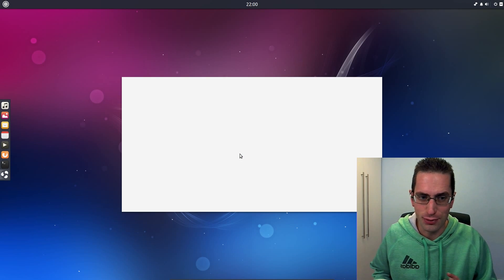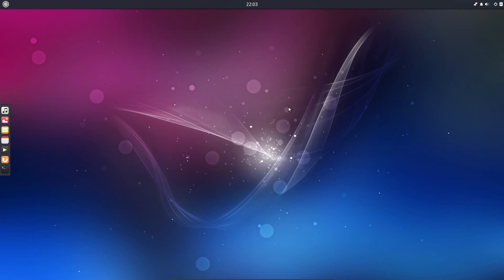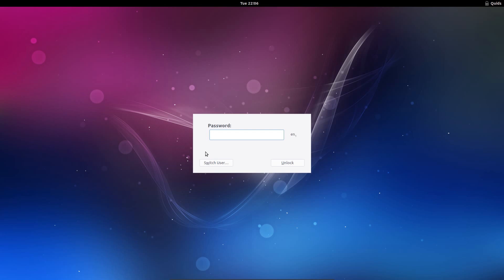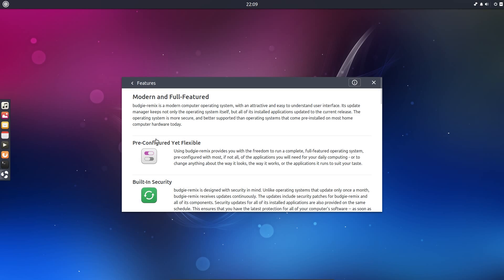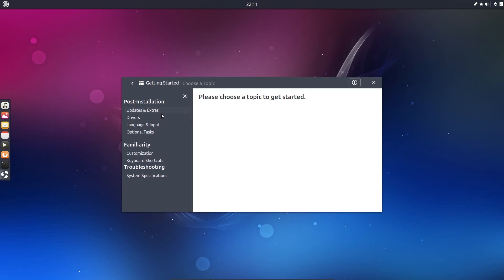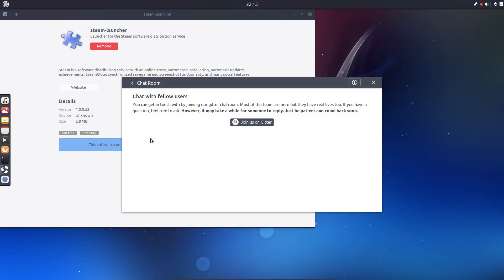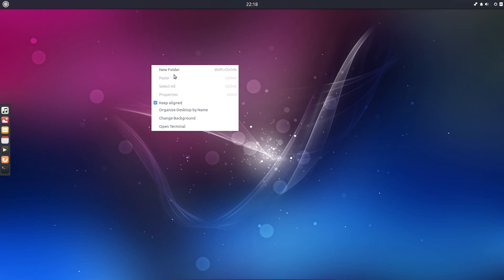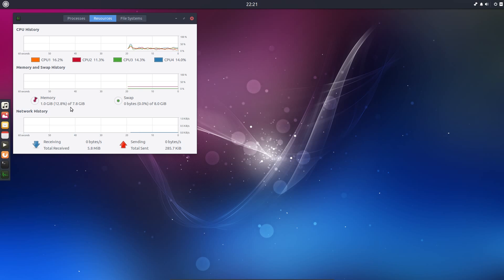Budgie Remix Ubuntu 16.10 – Linux OS Review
Budgie Desktop started out life in Solus OS, but is now available in an Ubuntu based system with Budgie Remix, which is based on Ubuntu 16.04 and 16.10.
I have chosen to review the newer 16.10 version.

Budgie Desktop is nice enough to use, however I was able to make it crash very quickly.